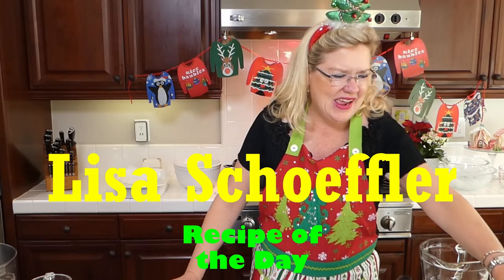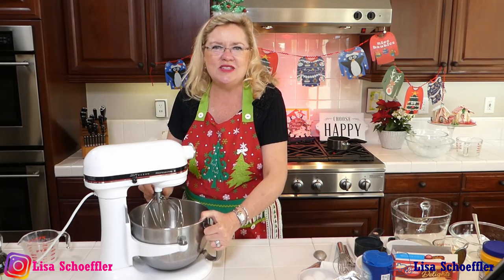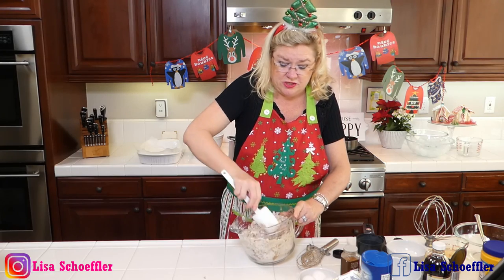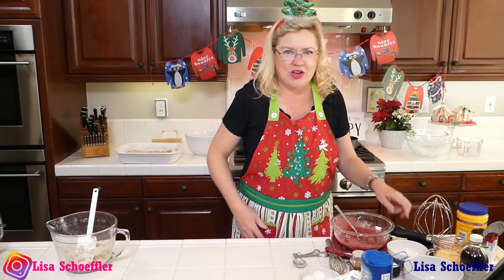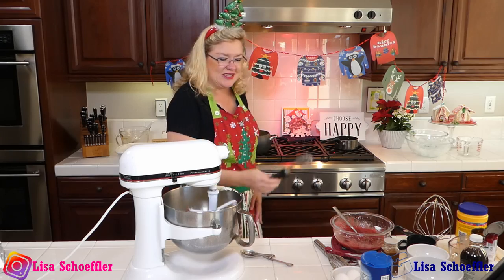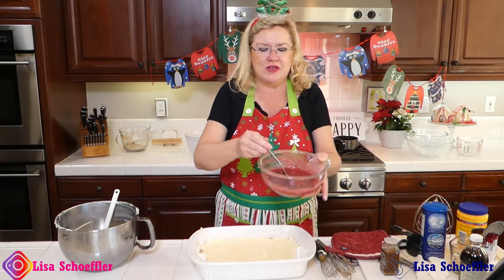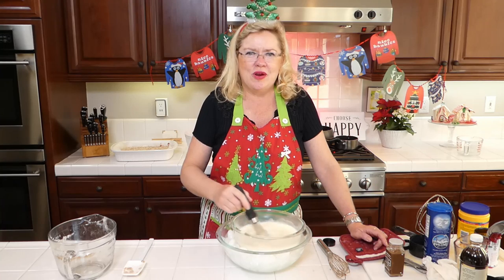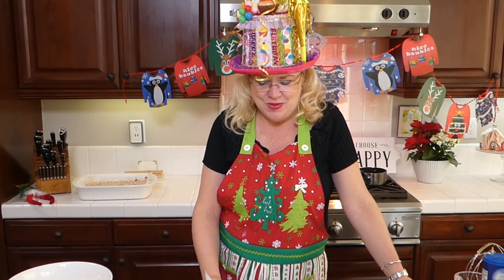CHEERS Homemade Eggnog and Eggnog Cranberry Cheesecake Bars 12-12-20 Lisa's Recipe of the Day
Eggnog is the theme and flair is how it is presented. Lisa is showing how to make Homemade Eggnog that is out of this world. She is also going to show you how to make Eggnog Cranberry Cheesecake Bars.